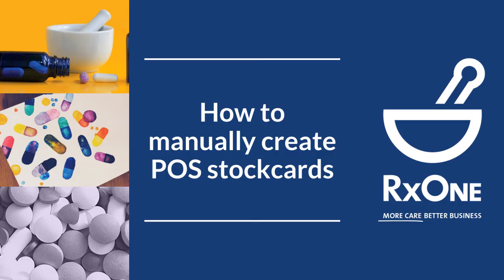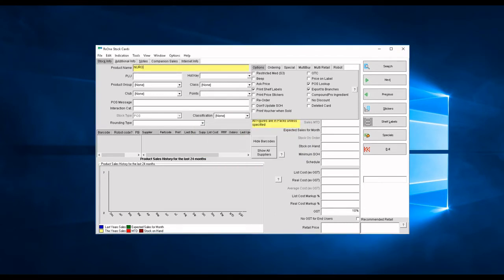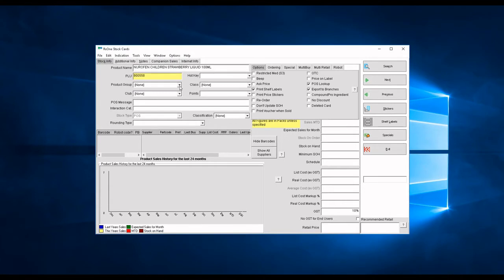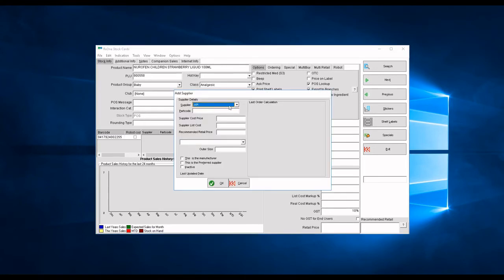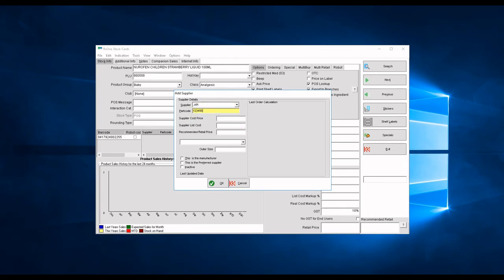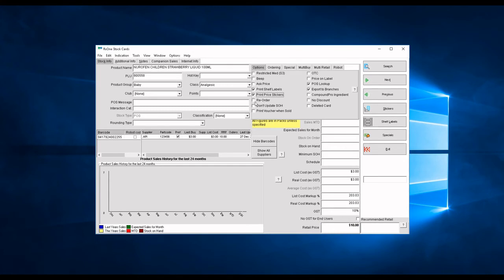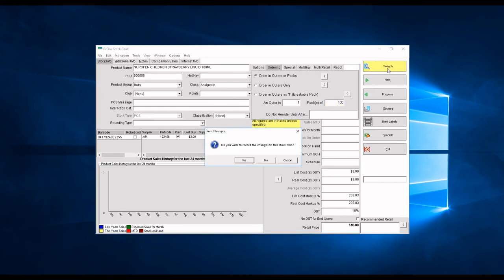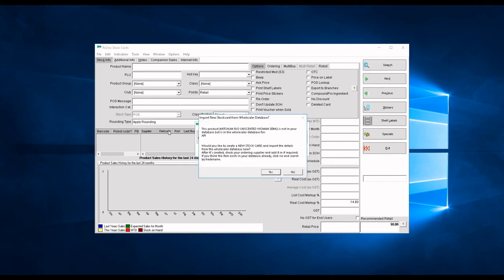Manually Creating Stockcards using RxOne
A short tutorial on how to manually create a POS stockcard in RxOne.